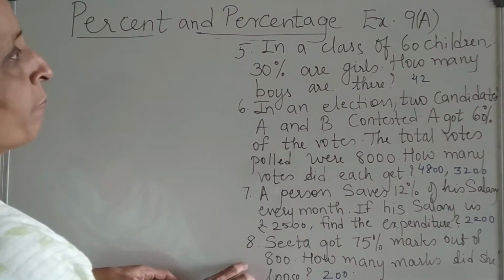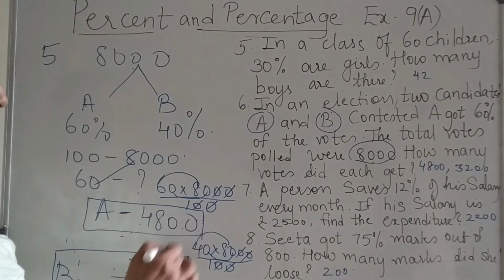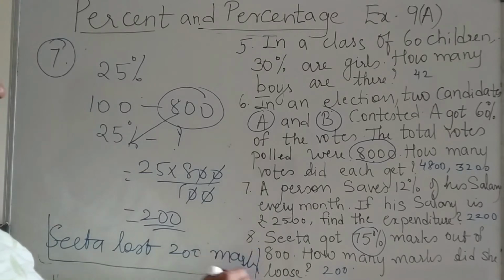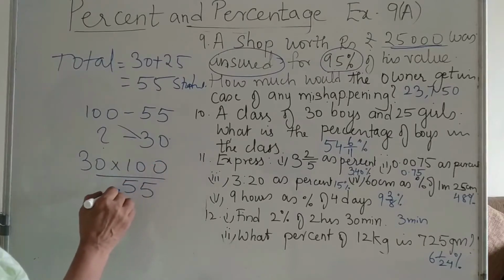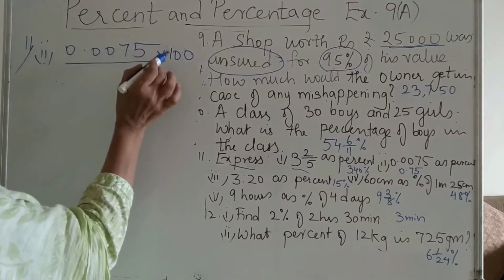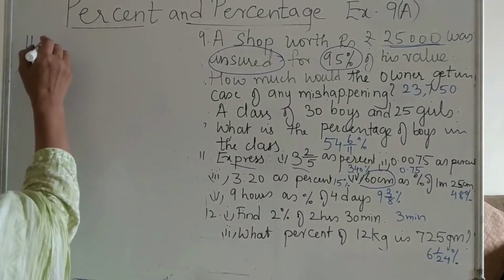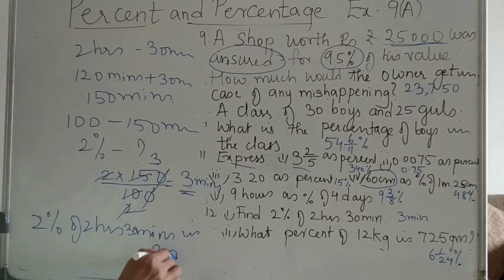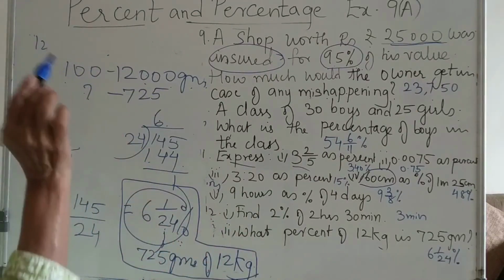Percent And percentage EX.9A (Part 2)